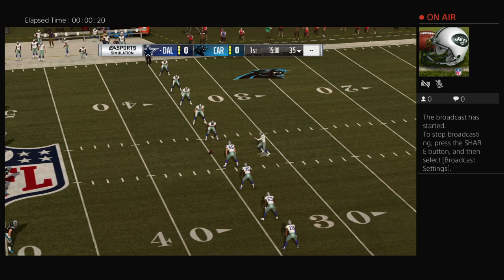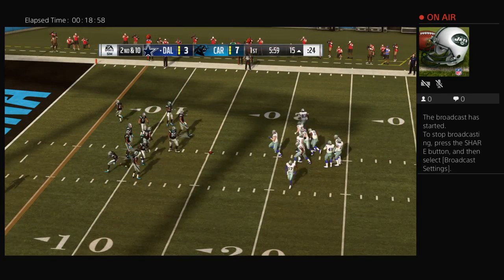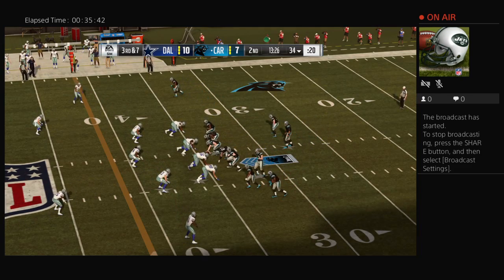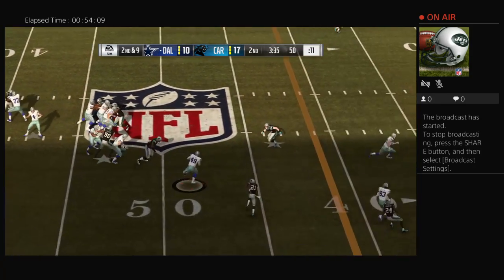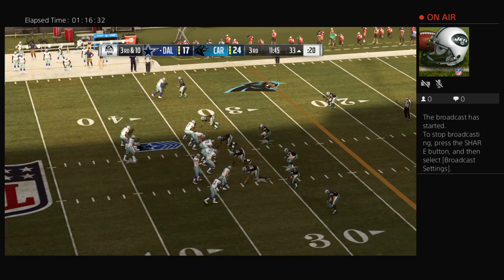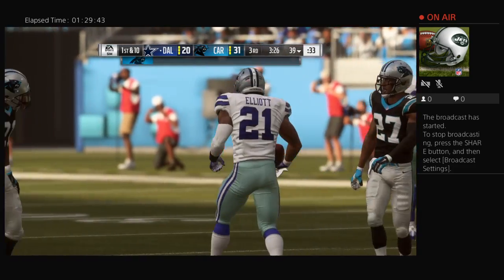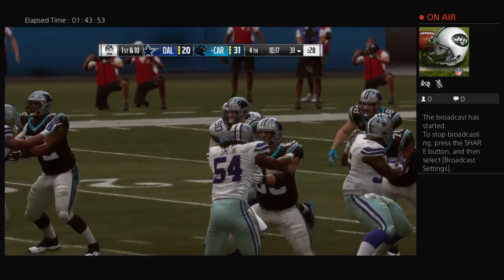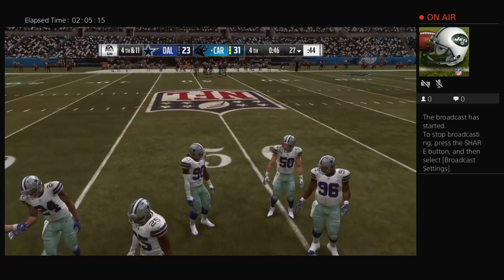GAME 1 DAL Cowboys vs CAR Panthers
Madden 19 Season Simulater